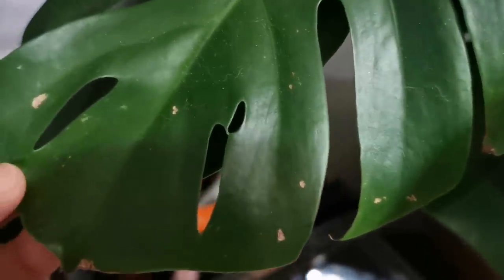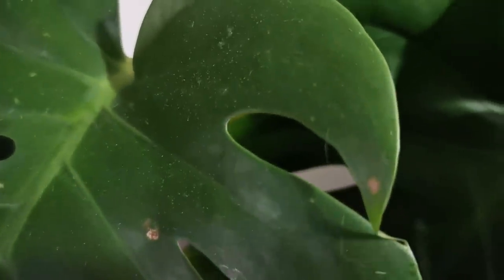Thrips!! Get Rid Of Them For Good!! (101 Wednesday's)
I forgot to go back and put time stamps, so here they are. 🤦

Timestamps:
What are Thrips: 3:33
What Do Thrips Look Like: 4:08
Thrips Life Cycle: 6:30
Where Do Thrips Come From: 9:58
What Does Thrips Damage Look Like: 13:56
How To Get Rid Of Thrips: 17:18
Thrips Prevention: 28:30
Q&A: 32:40

Well, this video had to be up next and was my number one, most requested houseplant pest video!
Today we go through all the ins and outs of thrips! What are thrips? How do we get thrips? HOW DO WE GET RID OF THRIPS?!?! Today I hope to answer all of your questions about thrips and how we treat them and prevent them.
Please be sure to let me know if you have any questions that I didn't answer and I'd be happy to answer them for you. 🥰
Enjoy and happy Pest Preventing!!!

Muah!! 🥰🥰

🌱 PP&WN MERCH! 😲😲😲